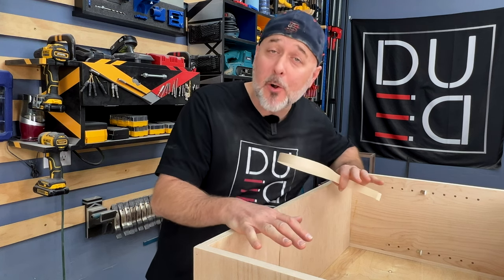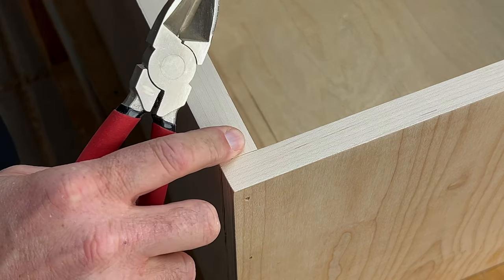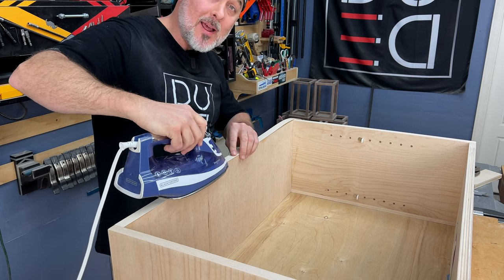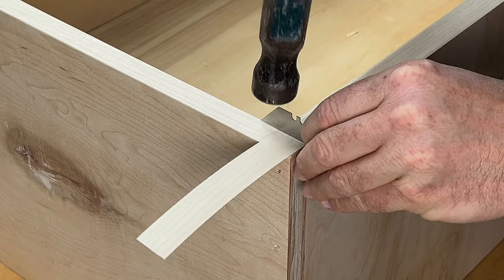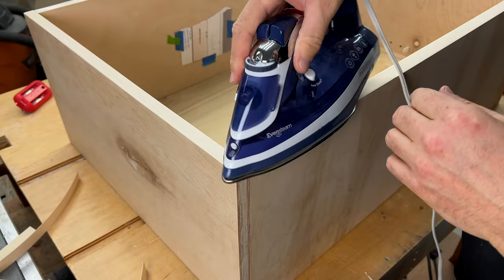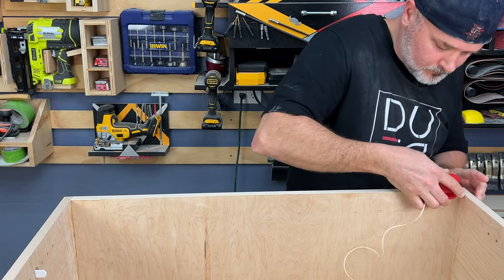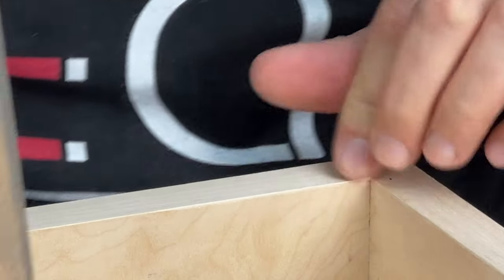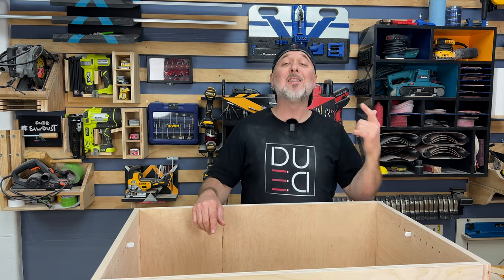Mastering The Most Difficult Edge Banding Skill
There is one skill in iron-on edge banding that can seem nearly impossible to accomplish. I take you through step by step to perfecting that skill as well as another tough edge banding tip. Then I top it off with a helpful hint that most don't even know about.

@ScottWalshWoodworking is mentioned in this video as a kind tribute

Edge Banding Links:
Edge Banding Tools I Own & Use:

0:00 Edge Banding is Like Playing the Harmonica
0:32 The Most Difficult Edge Banding Skill
7:55 The 2nd Most Difficult Edge Banding Skill
10:45 A Bonus Tip No One Will Teach You
12:10 Go Watch My 5 Other Edge Banding Videos in A Playlist